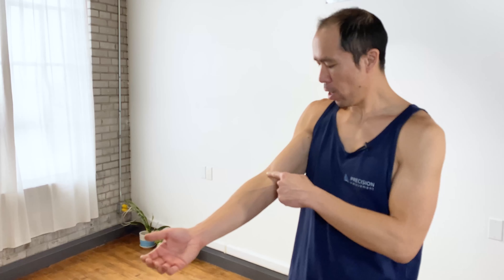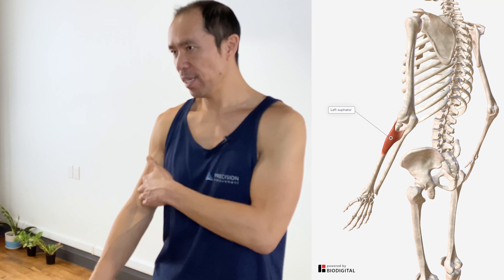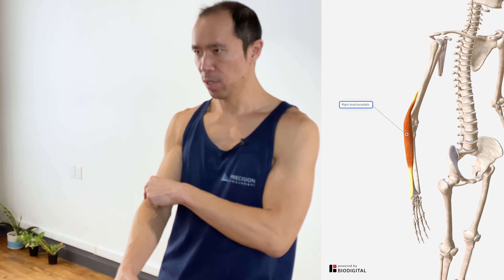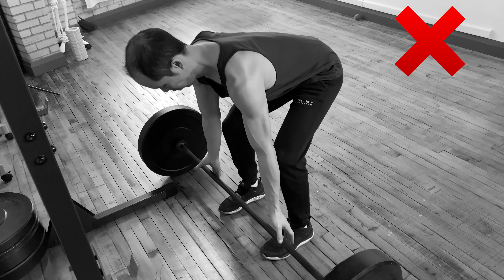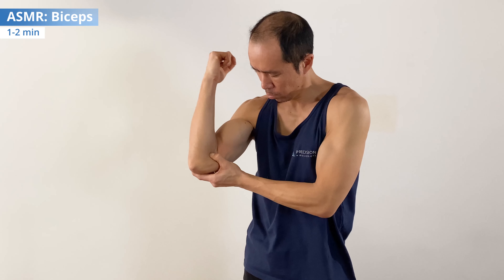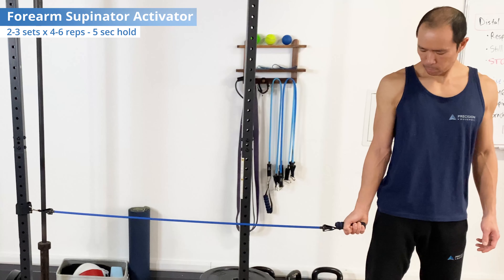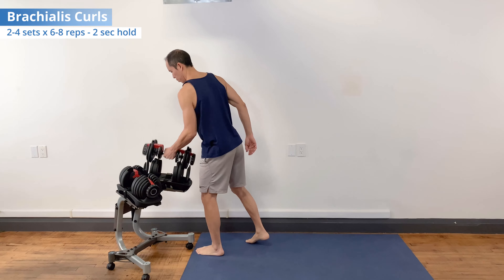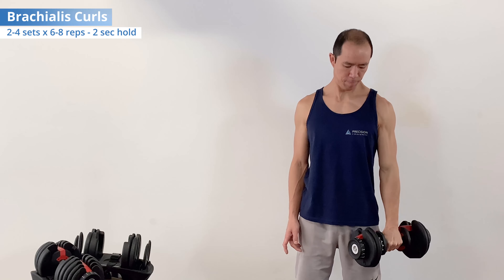3 Exercises to Heal Distal Biceps Tendonitis Pain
Follow along with 3 exercises for distal biceps tendonitis and learn what to stop doing that’s making your elbow pain worse.

If you have pain where your bicep inserts into your elbow, that might be distal biceps tendonitis.

There are a couple of potential root causes. There are two common “sleepy” muscles that the biceps brachii compensate for. When they’re doing the work of other muscles, they’ll get stressed, tired, and start to hurt. Another potential root cause is poor tissue quality (knots, scar tissue, etc.) which Coach E shows you how to improve with the first exercise.

You’ll only need a strength band and one or two light dumbbells for these elbow exercises. If you don’t have those, it’s okay. You can use a piece of rope, bungee cord, or even a pair of pants for resistance instead of a strength band. Anything easily grippable that weighs more than a pound (or roughly ½ a kilo) can replace the dumbbell. Don’t let the lack of equipment stop you.

Remember, improving your tissue quality, strength, and range of motion takes a couple of weeks. Keep at it. Finally, pay attention to your daily life. If your palms are facing forward or up, you’re probably engaging your biceps. Take notice, and give them a break while they heal.

If you found these exercises helpful, click the like, subscribe, and notify buttons to keep up to date with our weekly videos on improving your movement longevity from your head to your toes. A little maintenance goes a long way toward keeping you doing the activities that you love.

00:00 - Intro
00:20 - What is distal biceps tendonitis?
01:10 - Root causes
02:40 - Pause these exercises/movements

THE EXERCISES

03:45 - ASMR: Biceps
04:42 - Forearm Supinator Activator
06:06 - Brachialis Curls

07:30 - Next steps

Elbow Pain Solution - get rid of elbow pain starting at the level of pain you’re in right now. Activate “shut off” muscles, restore muscular imbalances, and improve range of motion all in 15 minutes 3-4 times a week.